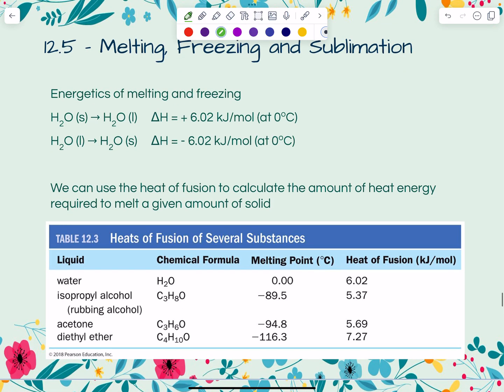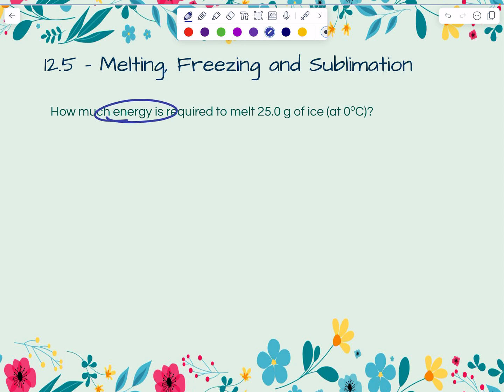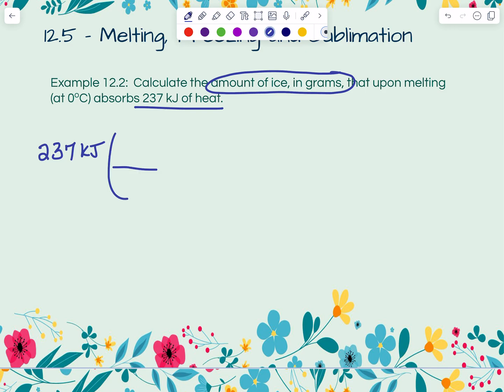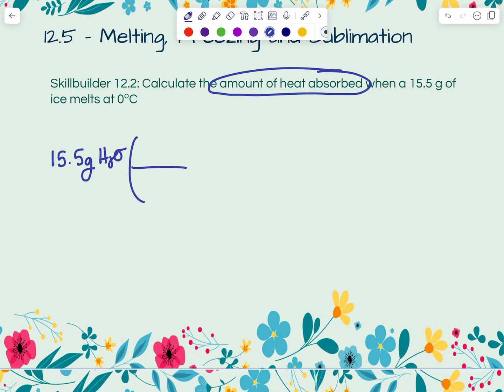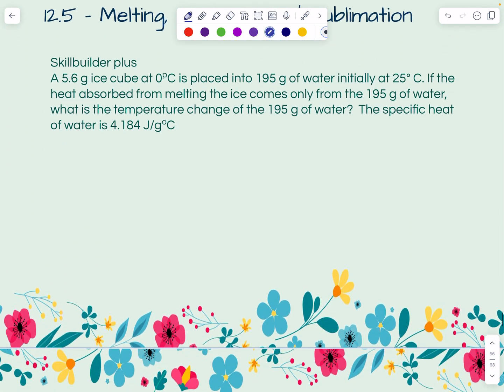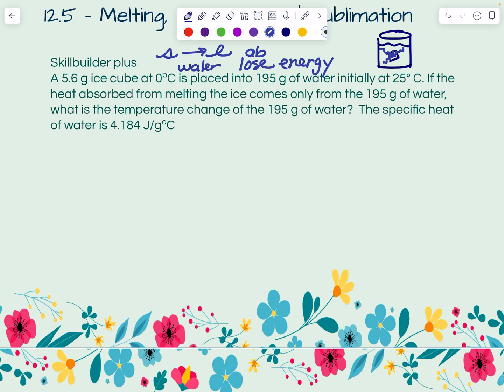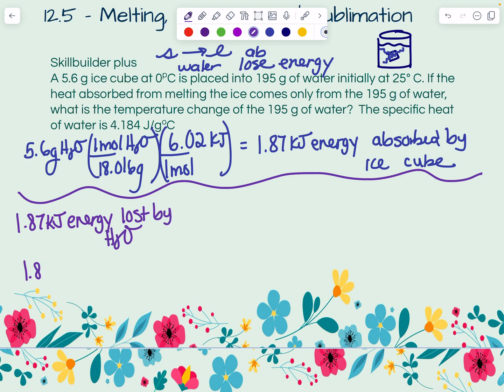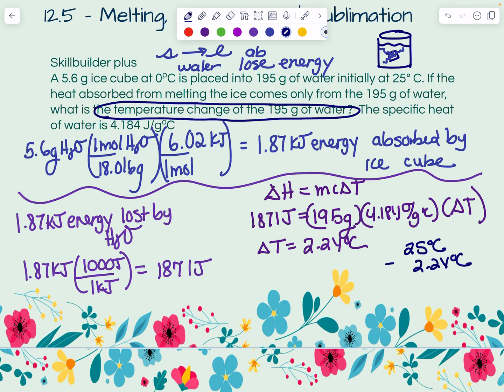12 5 Heat of Fusion